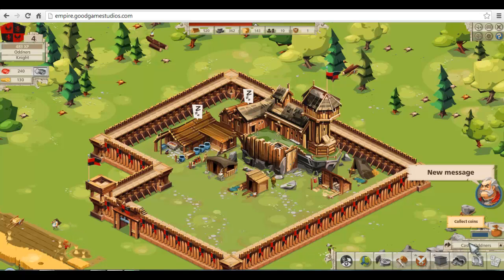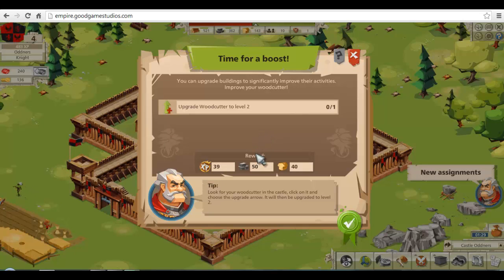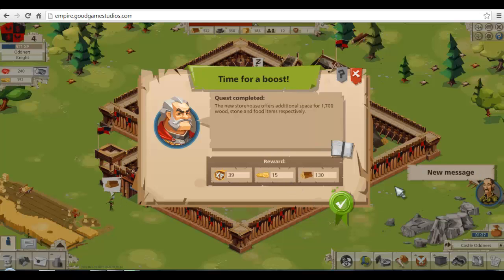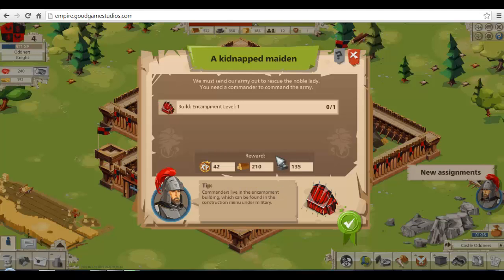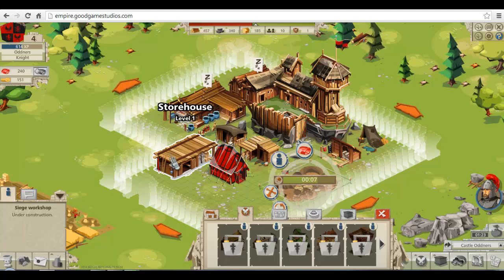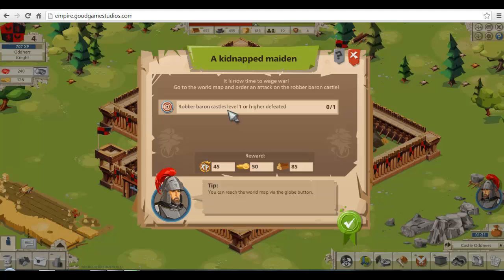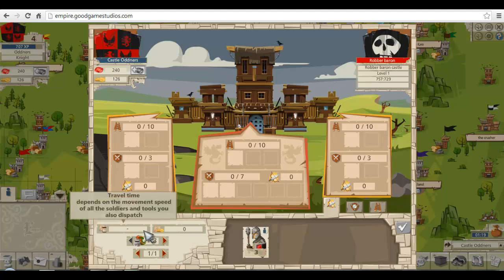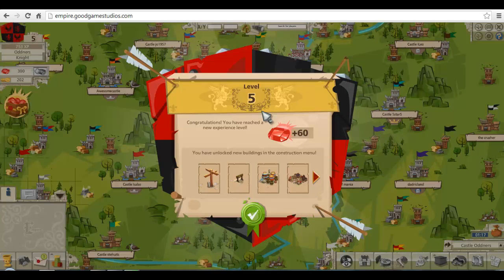Good Game Empire - part 3